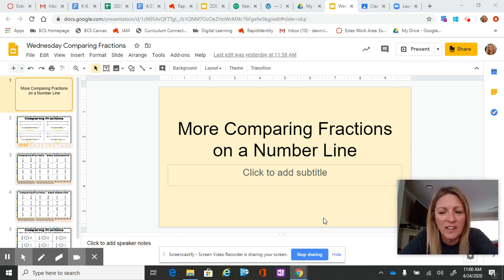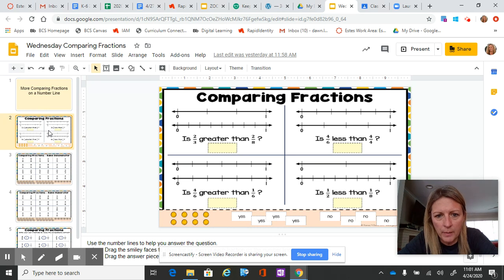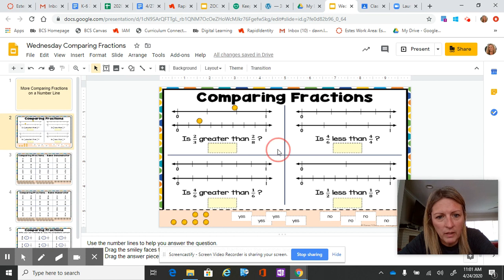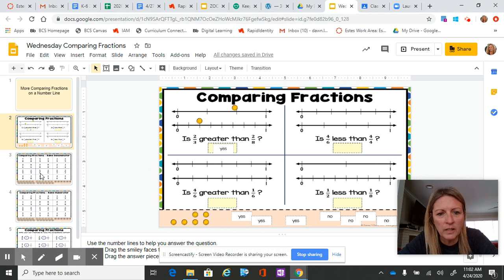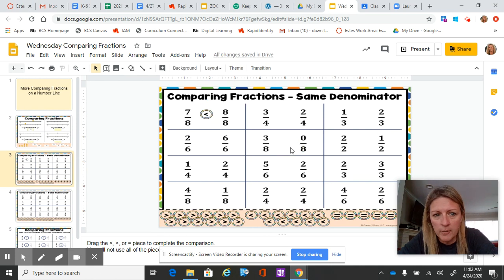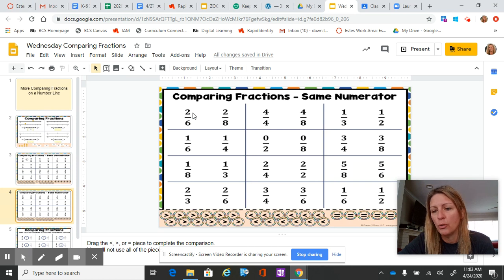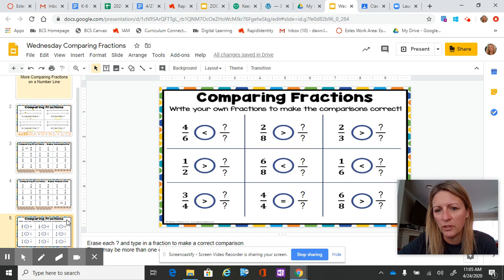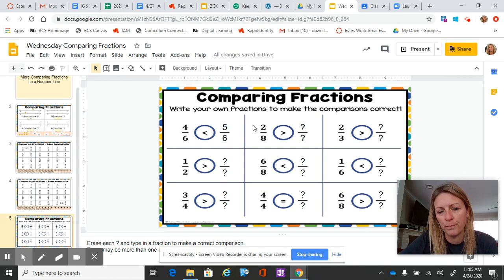Untitled: Apr 24, 2020 11:06 AM